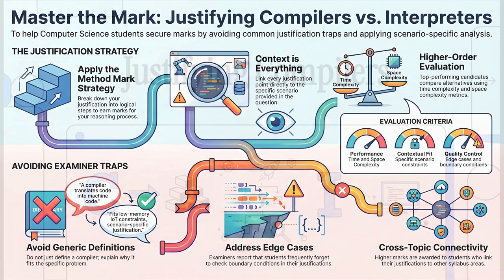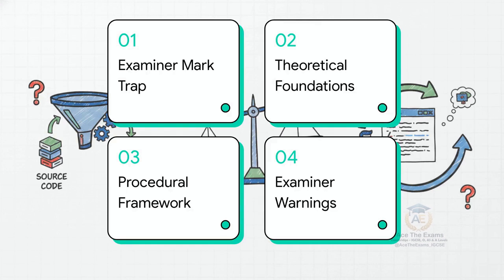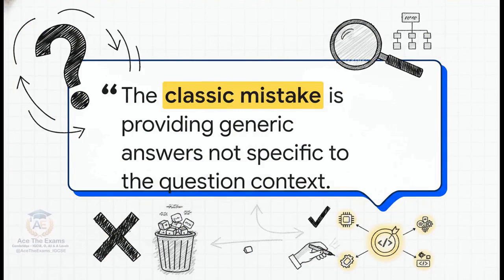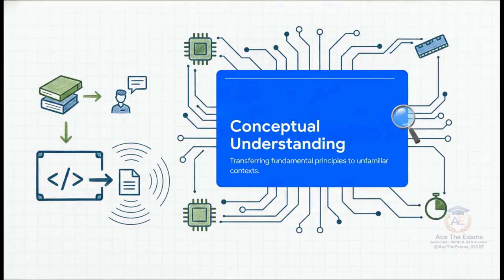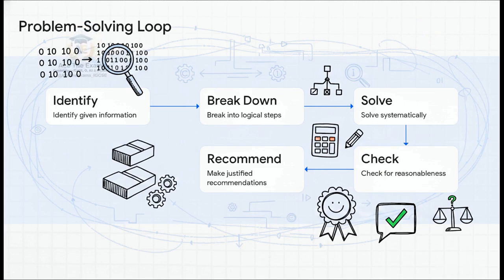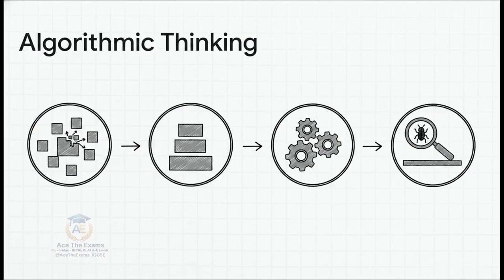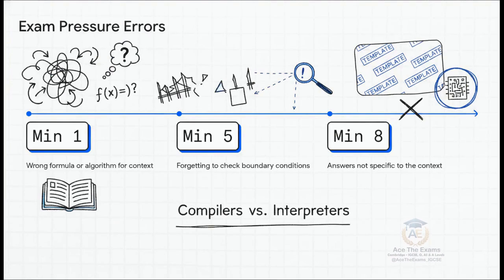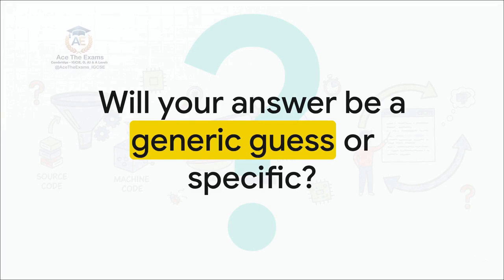Justifying Use of Compiler or Interpreter for Given Situations Co... | AS and A Level | Ace The Exam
Justifying use of compiler or interpreter for given situations computer science 9618 as and @@phrase6@@ 1btzpuaj for cambridge as and @@phrase6@@.
This @@phrase3@@ lesson explains justifying use of compiler or interpreter for given situations computer science 9618 as and @@phrase6@@ with syllabus-focused revision, exam technique and past-paper style practice.

Topic: justifying use of compiler or interpreter for given situations computer science 9618 as and @@phrase6@@
Course: as and @@phrase6@@ 1btzpuaj

Chapters
00:00 Intro
02:53 Section 1
05:46 Section 2
08:39 Section 3